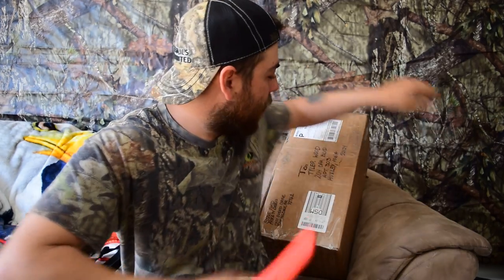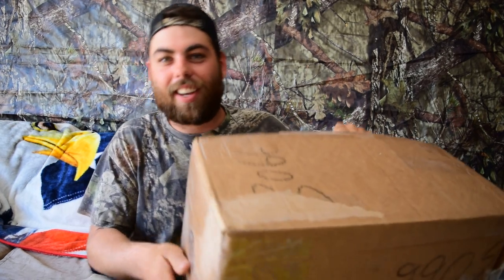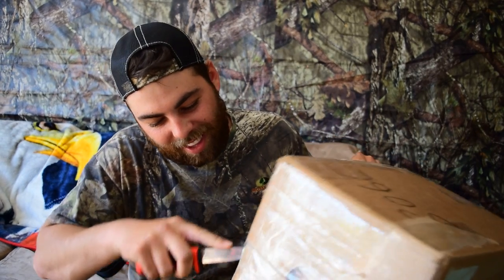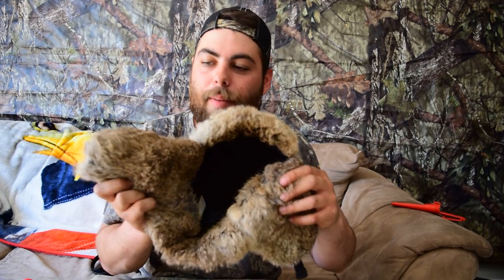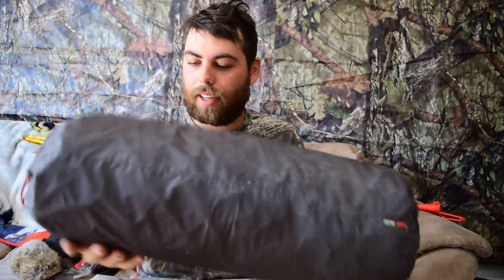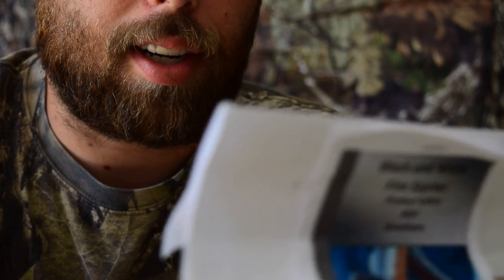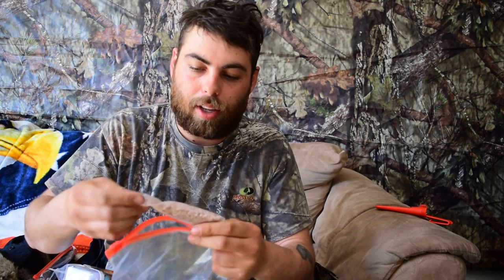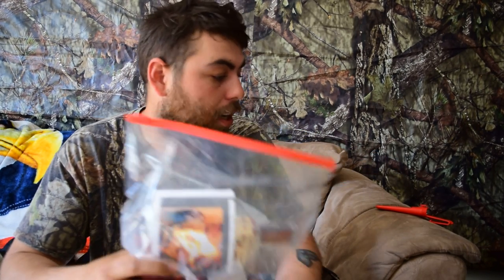unboxing subscriber camping gear